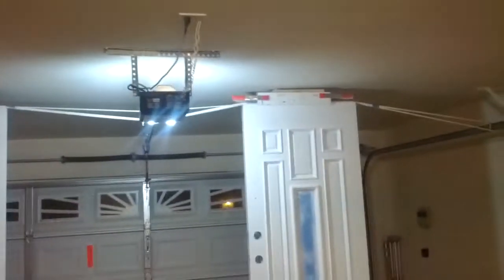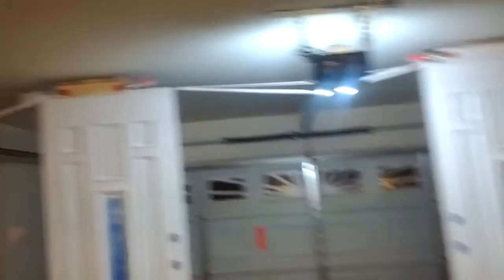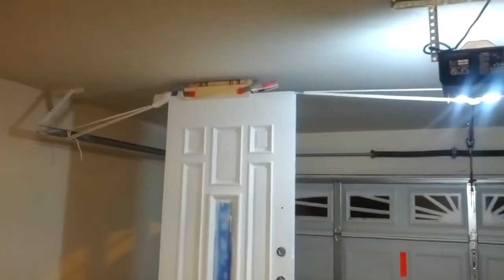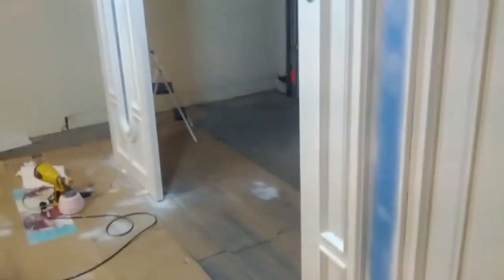2013.08.29 - House Tour With New Chairs